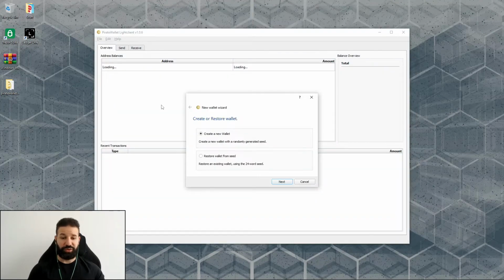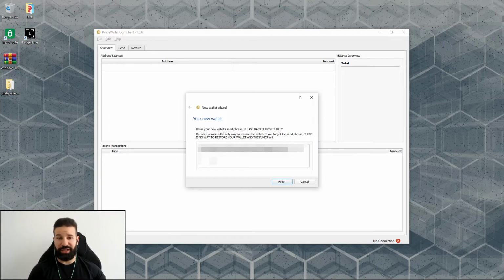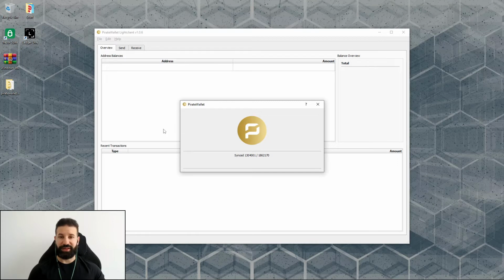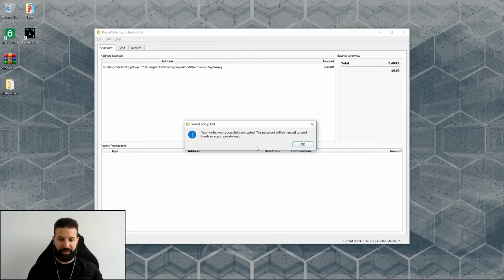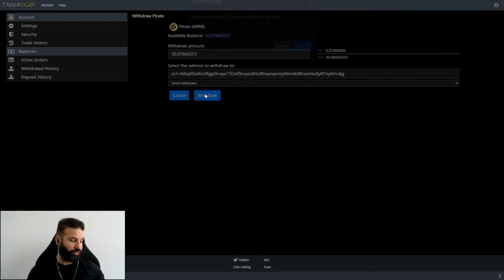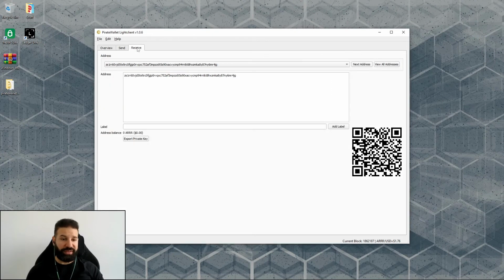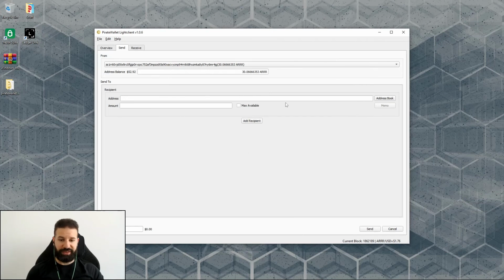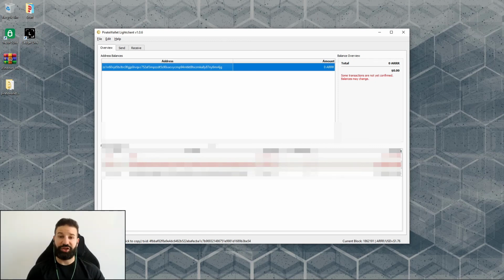Storing Piratechain (ARRR) Using Pirate Wallet Lite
This video will show you how to download and setup your Pirate Wallet Lite for the first time, creating an encryption password along with a quick demo on how to receive and send ARRR coins.

I will be releasing another video in the future showing you how to set up a node using the Pirate Treasure Chest for additional security.

ARRR: zs1rp29stdk4nl7ayxy8dznagkw24mqm65wzec9mf99dhc59gde32kvvsjcg6kry9qh0mk2zmv0kpm